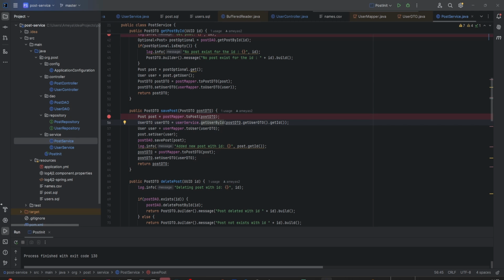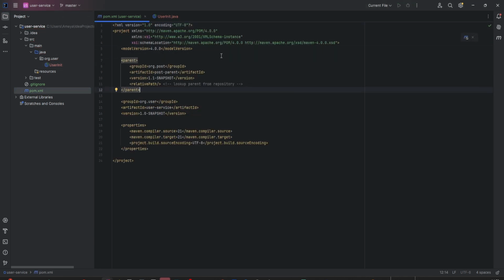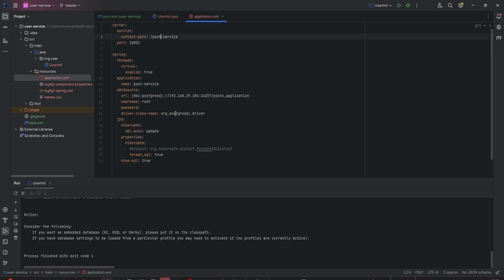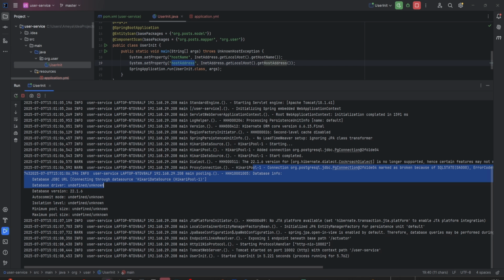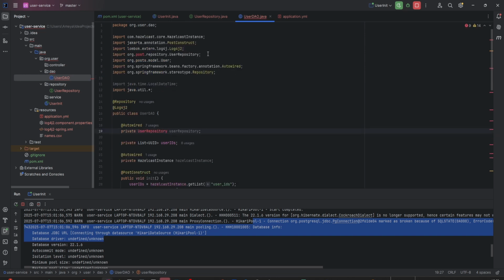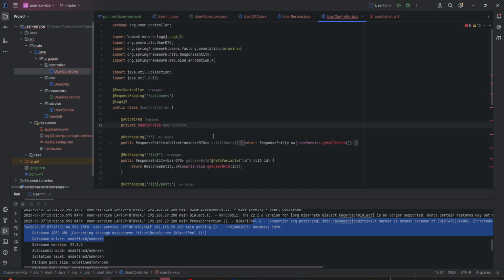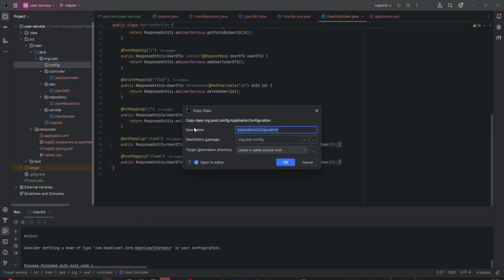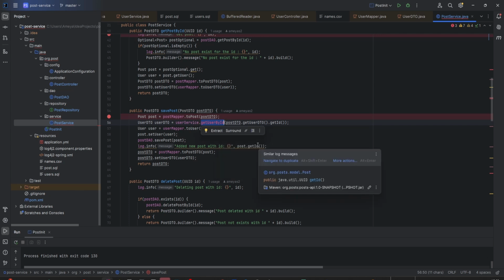33. Monolith to Microservice - Splitting User Service : Scalable Spring Boot Application Foundations